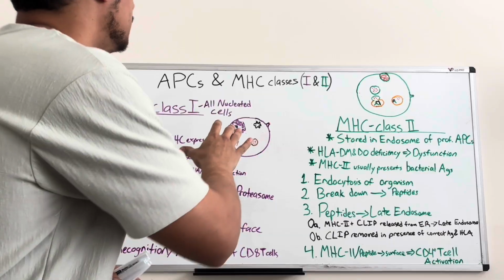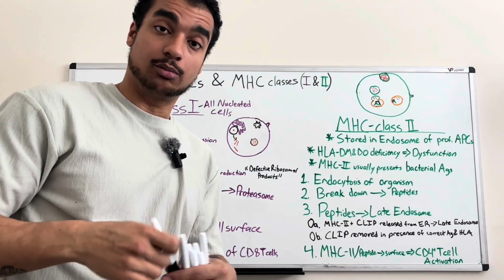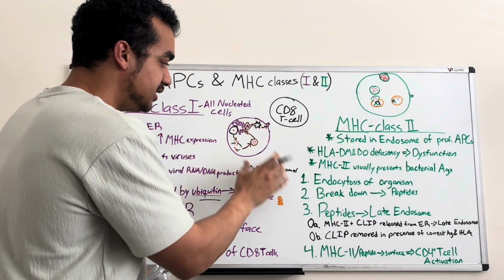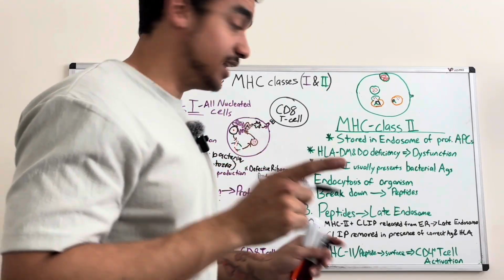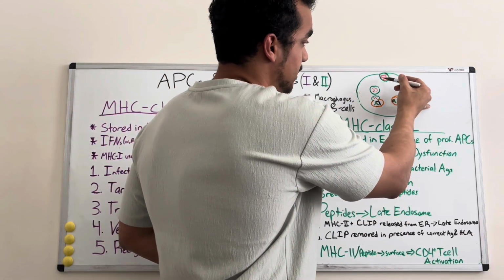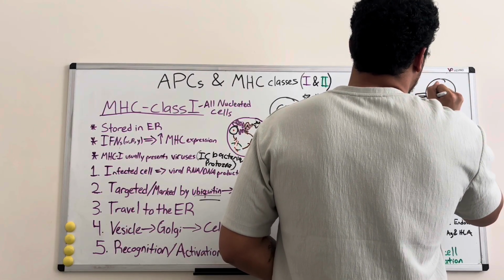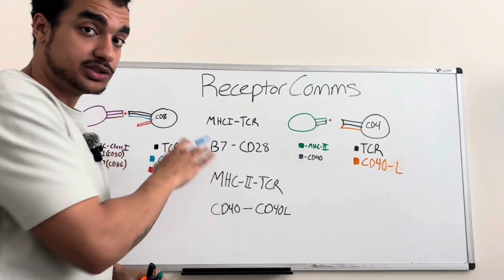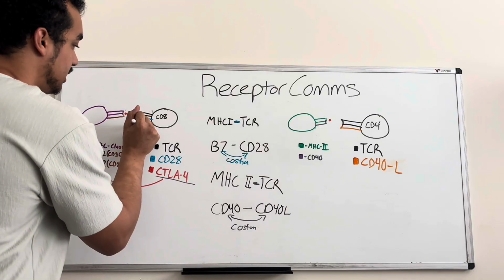Association between APCs, MHC classes & receptor communications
In this video I go over MHC classes 1 & 2, I first go over facts for each class, before going into the steps: from initial infection to antigen presentation. I explain what a professional APC is along with what cells are considered as such, for MHC-2. And at the end I go over the communication between receptors that causes these MHC classes to activate their respective T-cells.